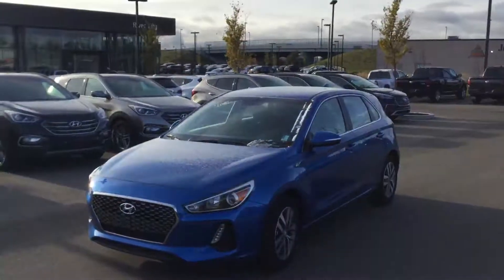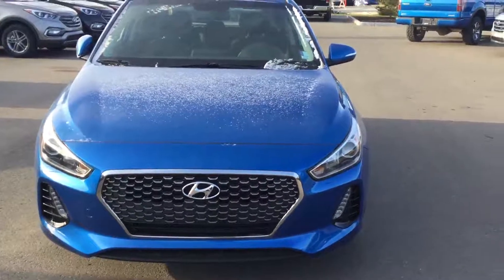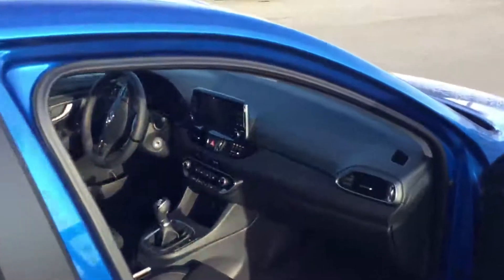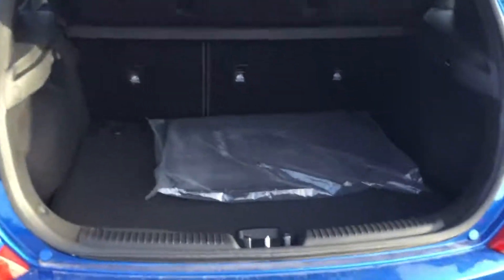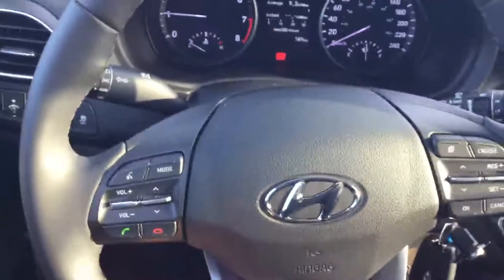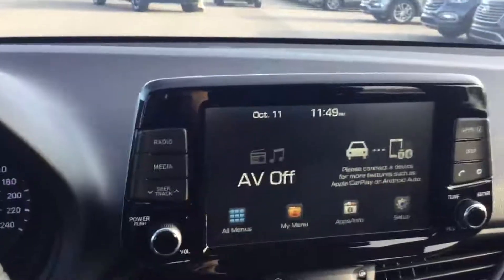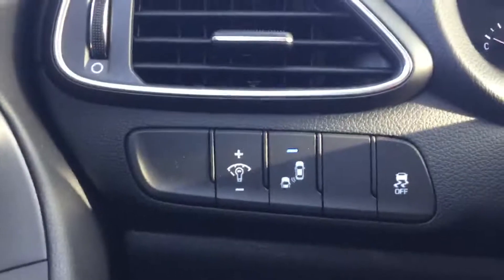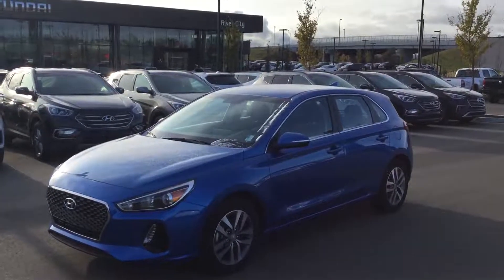Hyundai Elantra GT GL Manual || Edmonton Hyundai Dealer